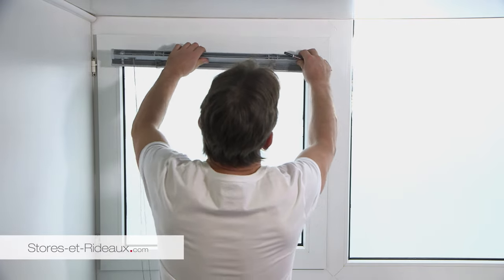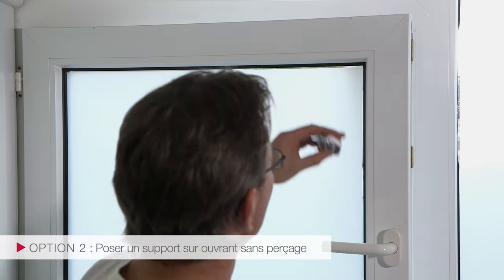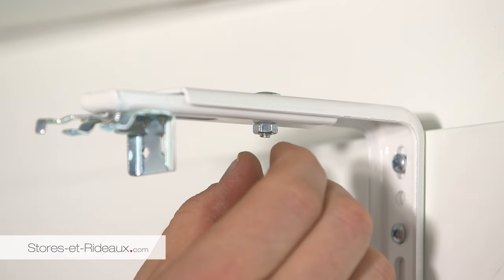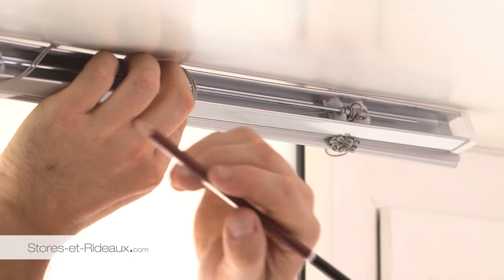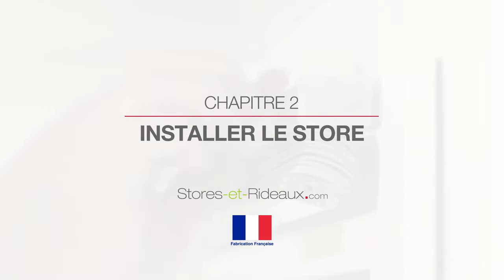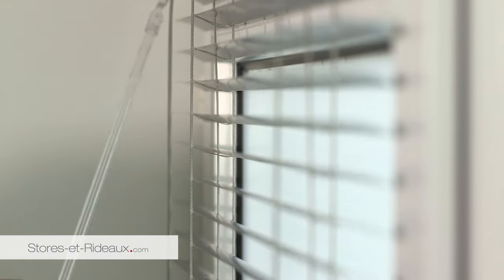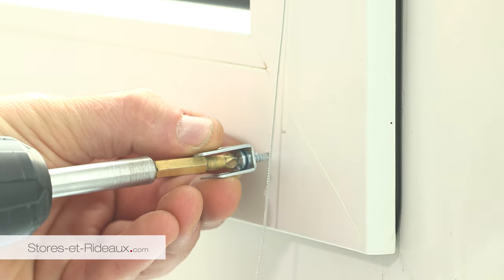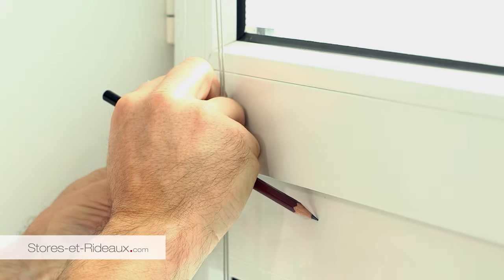Comment poser un Store Vénitien Aluminium ?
Découvrez comment poser facilement un Store Vénitien en Aluminium sur-mesure commandé sur Stores-et-Rideaux.com. Trouvez votre Store Alu

00:00 Introduction
00:38 Chapitre 1: Poser les différents types de supports
1:03 Option 1 : Poser un support mural vissé ou sur ouvrant vissé
1:24 Option 2 : Poser un support sur ouvrant sans perçage
1:53 Option 3 : Poser un support équerre réglable
2:37 Option 4: Poser un support plafond
3:37 Chapitre 2 : Installer le store
3:50 Option 1 : Accrocher le store sans guidage
4:24 Option 2: Accrocher le store avec guidage